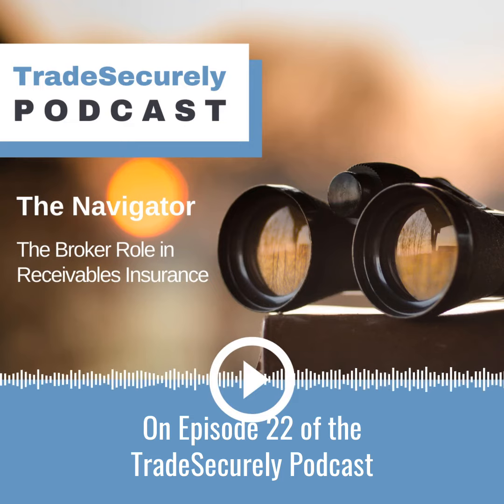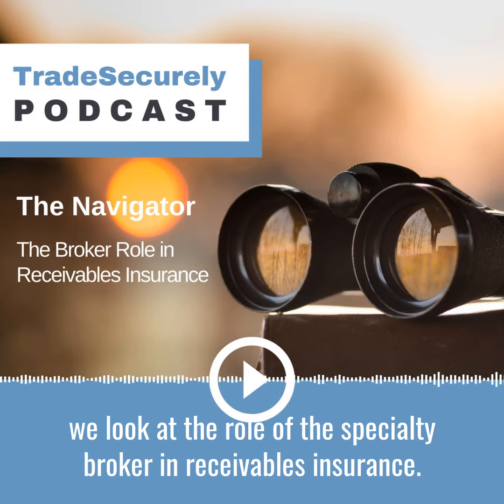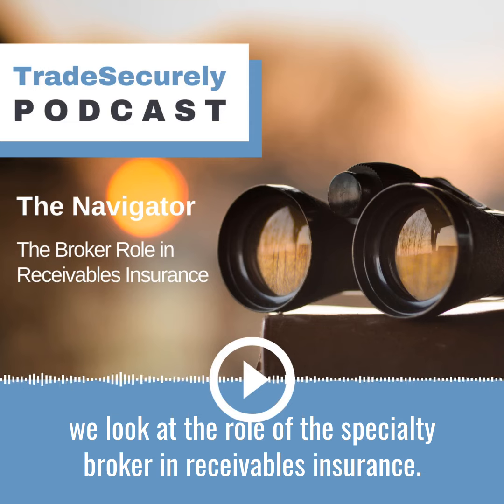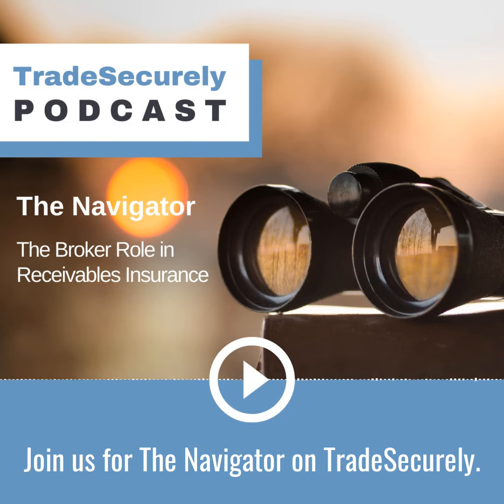TradeSecurely: The Role of the Broker in Receivables Insurance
Using a Receivables Insurance broker can help you navigate the policy purchase and claims process.  RIAC member John Middleton of GCRM - A HUB Company explains.